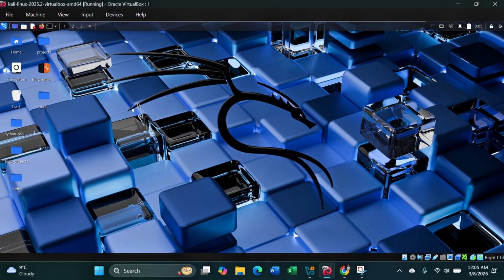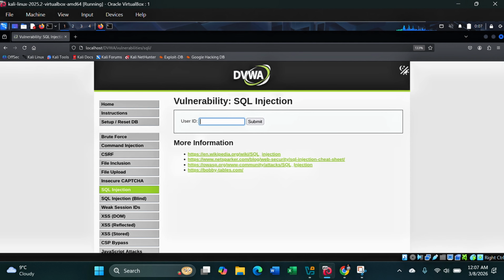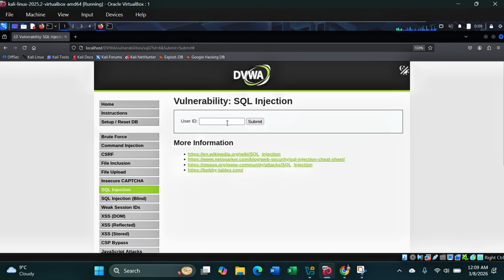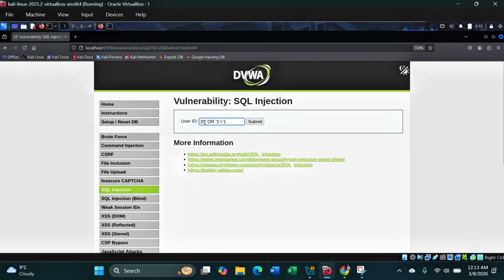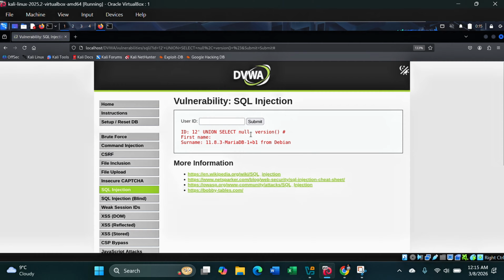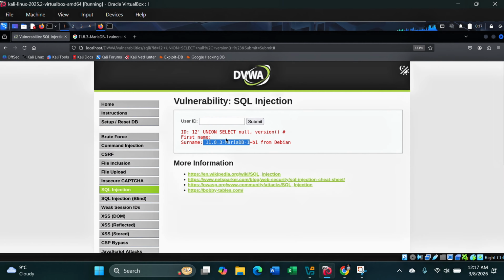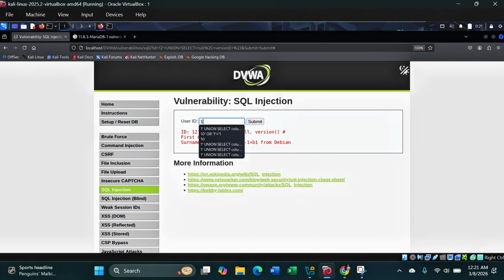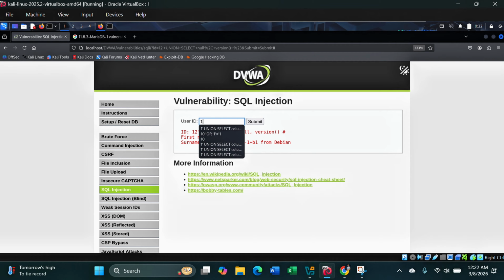LESSON 53: SQL Injection in DVWA (Low) And Kali Linux- Breaking Into DVWA!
Welcome to Day 53 of the 100 Days of Cybersecurity Challenge with Victor Akinode.

In this lesson, we perform our first real SQL Injection attack on a vulnerable web application using Damn Vulnerable Web Application running on Kali Linux.

SQL Injection is one of the most dangerous and common vulnerabilities in web applications. It occurs when user input is improperly handled in database queries, allowing attackers to inject malicious SQL commands.

When exploited, SQL Injection can allow attackers to:

• Bypass authentication systems
• Extract sensitive database information
• Modify or delete stored data
• Gain deeper access to backend systems

In this video, we demonstrate step-by-step exploitation of a SQL injection vulnerability in DVWA (Low security level) and explain why the attack works.

You will learn both the attack techniques and the security concepts behind them, helping you understand how real web vulnerabilities are exploited and prevented.

• What SQL Injection is and how it works
• How to identify SQL injection vulnerabilities
• Basic SQL injection to extract all users
• UNION-based SQL injection for targeted data extraction
• How to extract database version, database name, and user data
• Why insecure database queries create vulnerabilities
• How developers prevent SQL injection using secure coding practices

By the end of this lesson, you will have successfully exploited your first SQL injection vulnerability and extracted information from a database that should not normally be accessible.

If you are following the 100 Days of Cybersecurity Challenge, watch this lesson after Day 52: Setting Up Burp Suite.

🔐 Access Your DVWA Lab

or

🔑 Default Login Credentials

Username: admin
Password: password